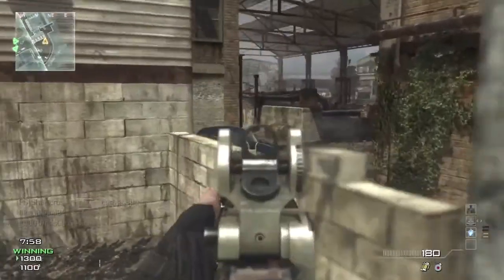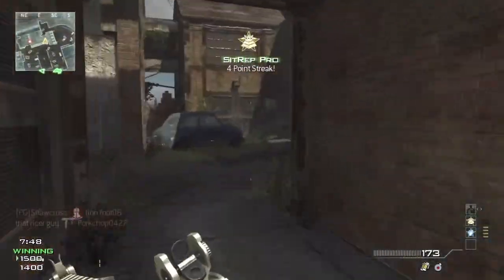MW3 Xbox/PS3 Marine Camo Unlocked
Woke up today to find this awesome Marine camo unlocked on my Modern Warfare 3 Xbox 360 edition. Put it on my ACR and got a M.O.A.B. on my very first game.